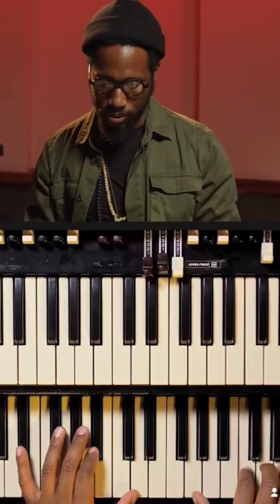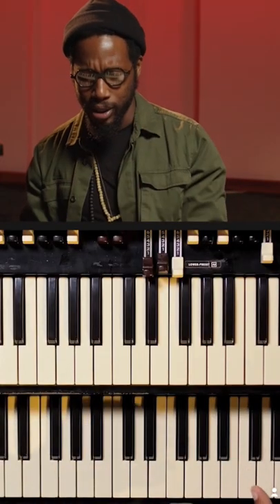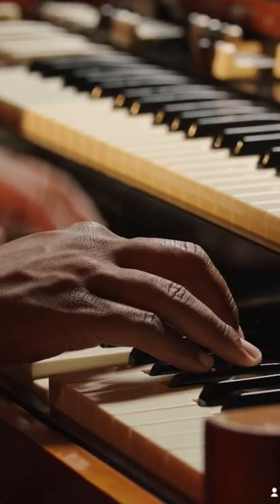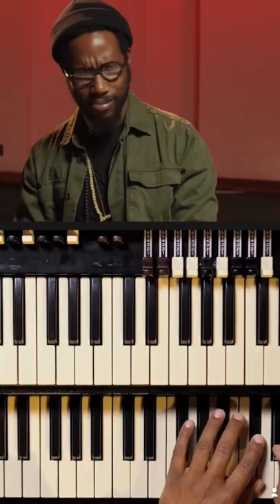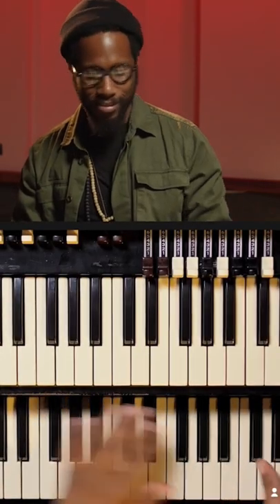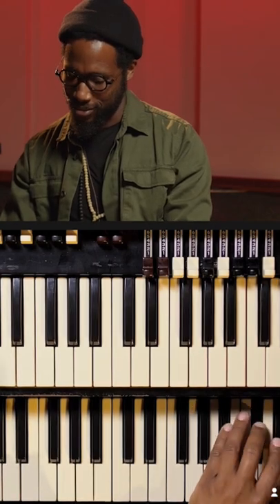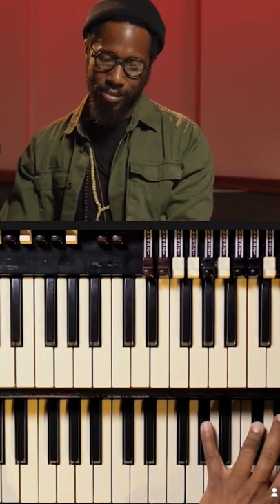Cory Henry on Organ Settings and Styles - What’s Your Favorite?!